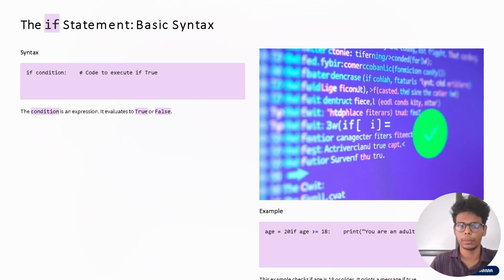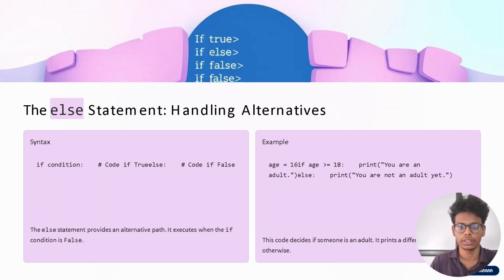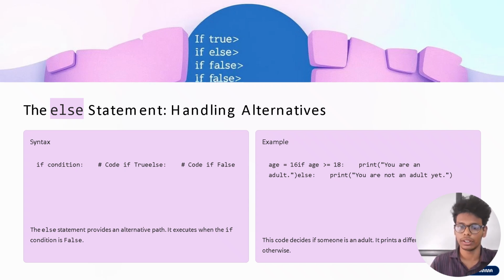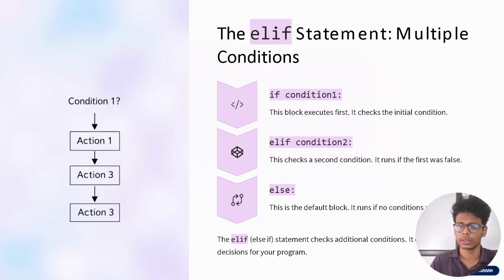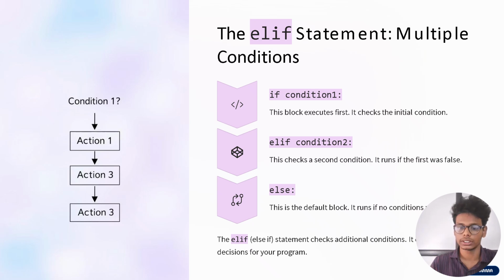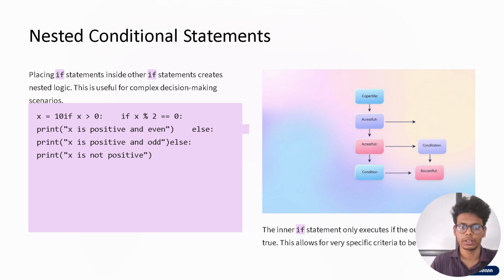Conditional Statements in Python Make Your Code Smarter